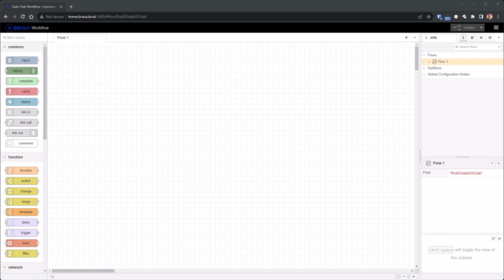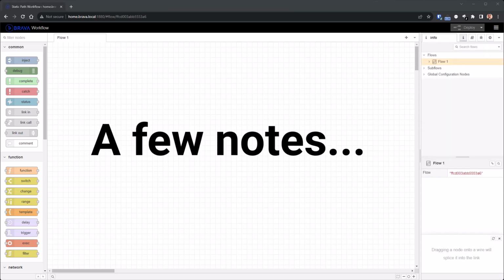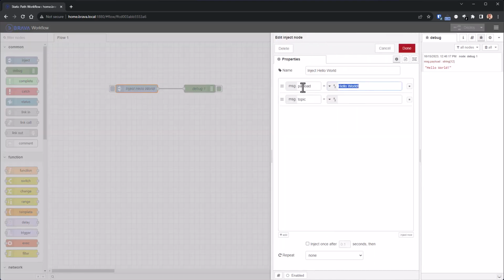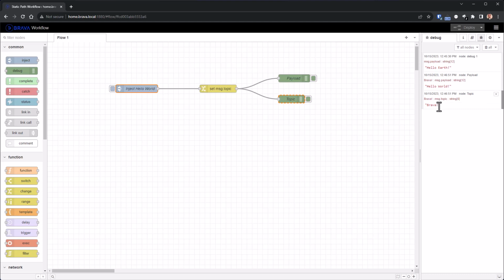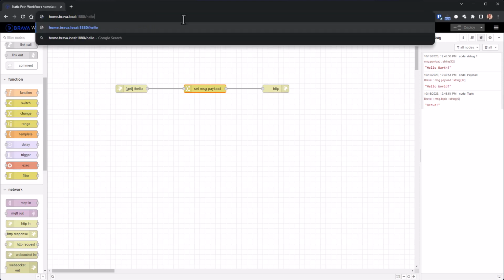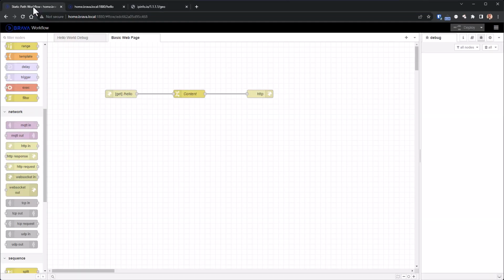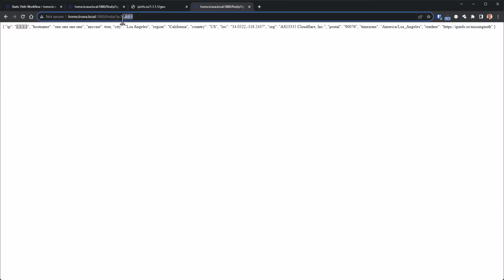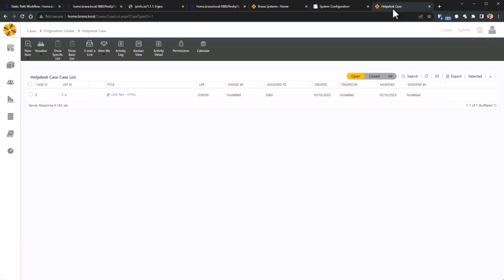Brava Workflow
How to use Brava Workflow